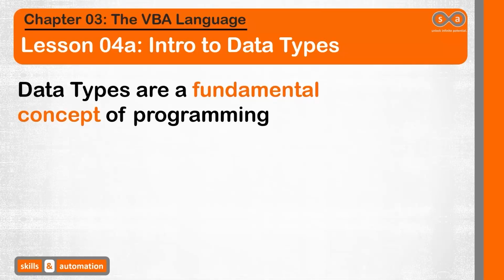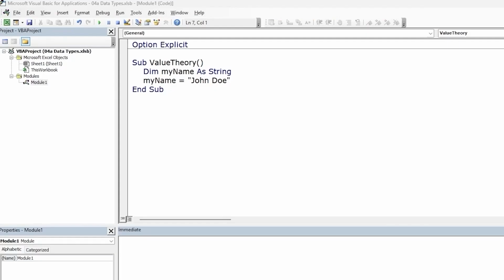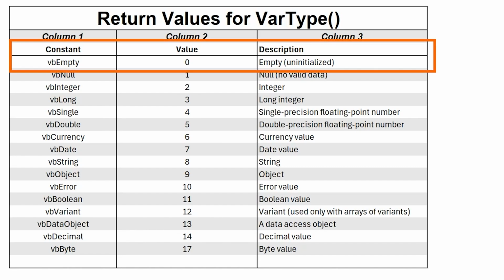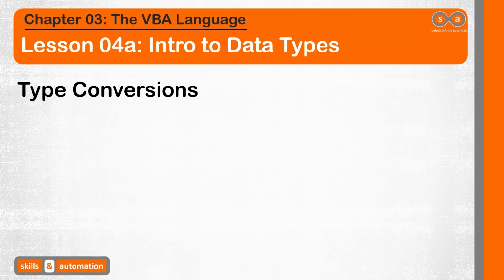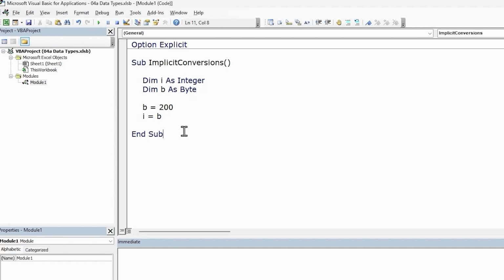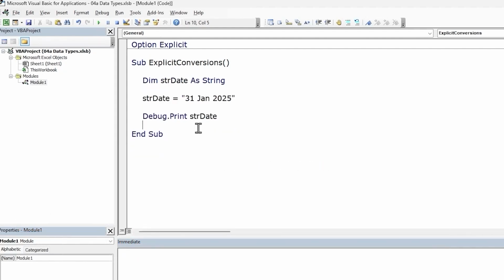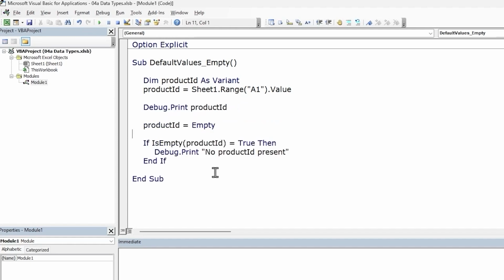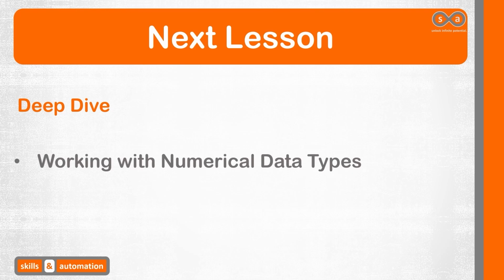Intro to Data Types || Excel VBA Master Class || 3.4a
Data Types are a fundamental concept of programming. Understanding data types is important to maintain the integrity of data that we intend to manipulate via our VBA code.

In this introductory lesson,
- we will start with an overview of the Data Types that are available for us to use within VBA.
- Then, we will disambiguate the terms Variable, Data Types, Values and Literals.
- We will learn how to determine the type of a Value. Here, we will use the VarType Function & TypeOf Operator.
- Next, we will check out how to convert data from one type to another. This is called Type Conversion and is an important topic.
- And, lastly, we will distinguish between the terms used to describe values that represent no values, such as Nothing, Blank, Empty, Null etc.

The are 5 more parts to this lesson. In each part, we will dive into the ways of working with one particular group of Data Types.

00:00 Intro
01:10 Overview of Data Types
02:15 Data Types, Values, Literals, Variables
04:22 Checking Types
07:23 Type Conversion
12:22 Default Values